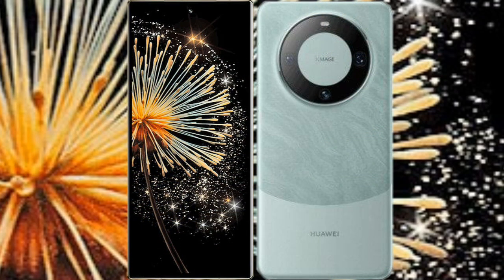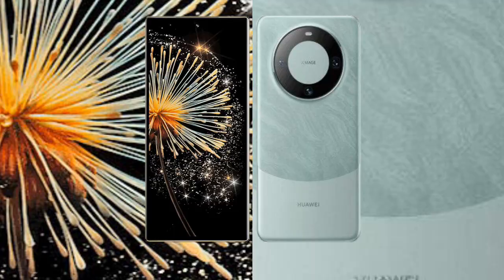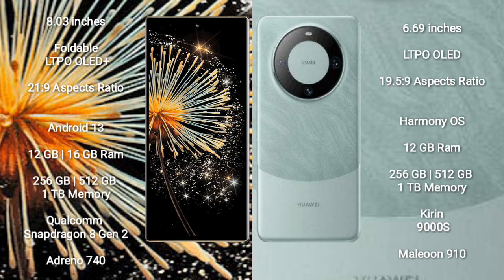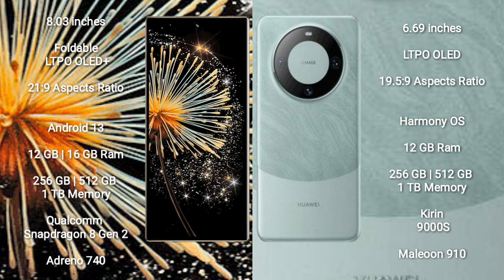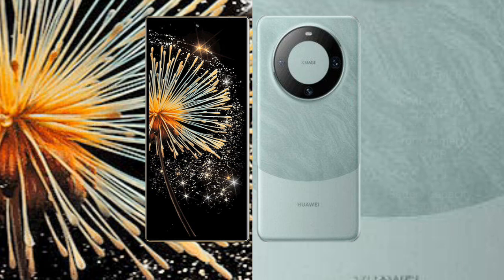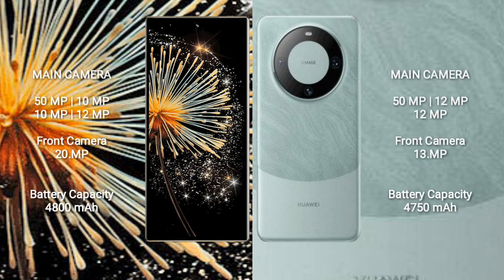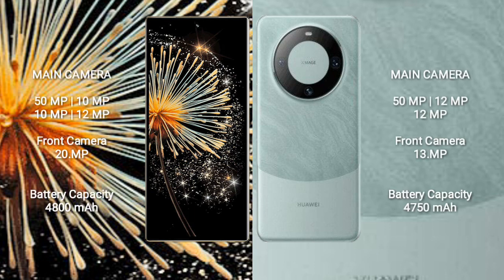Xiaomi Mix Fold 3 vs Huawei Mate 60 Review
xiaomi mix fold 3 vs huawei mate 60
mix fold 3 vs huawei mate 60